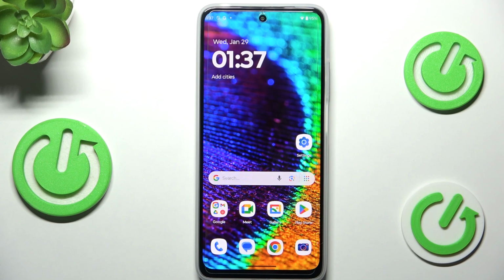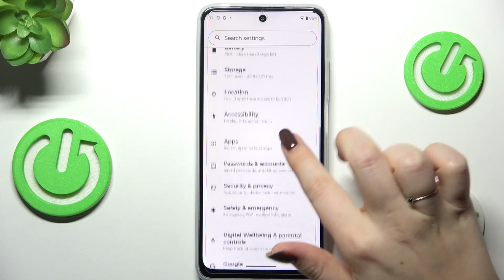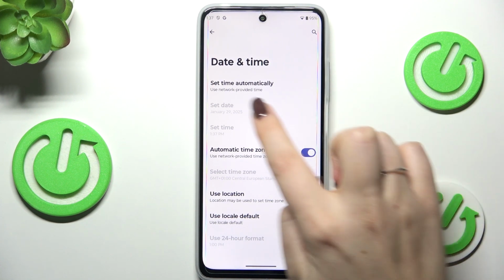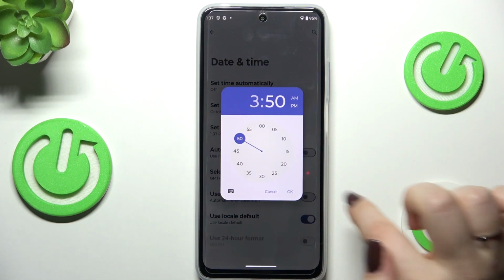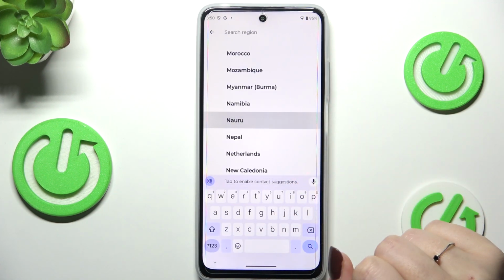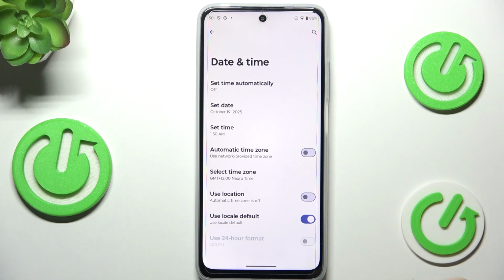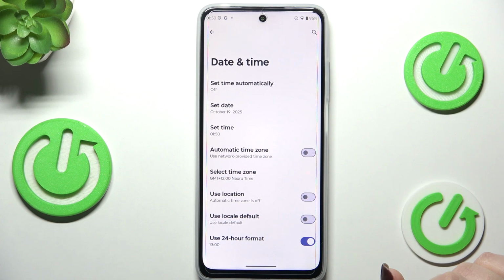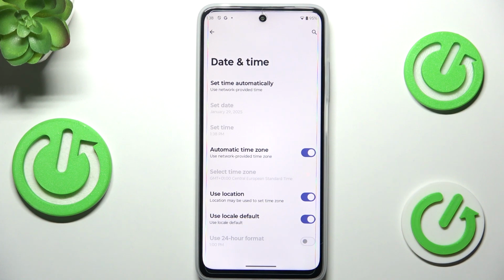How to Adjust Date & Time in MOTOROLA Moto E15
In this video, we show you how to change the date and time on your MOTOROLA Moto E15. Whether you need to adjust the time zone, set the clock manually, or enable automatic updates, this step-by-step guide will help you customize your settings easily.

How to change the date and time on the Moto E15? How to set time manually on MOTOROLA Moto E15? How to adjust the time zone on Moto E15?